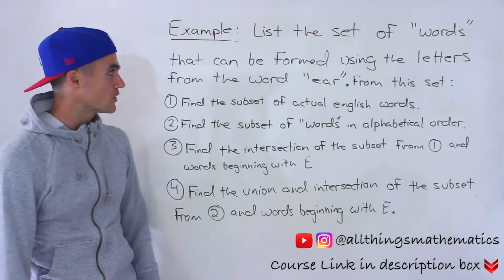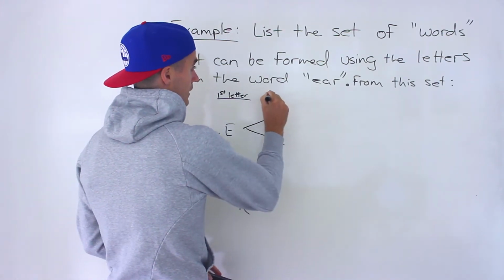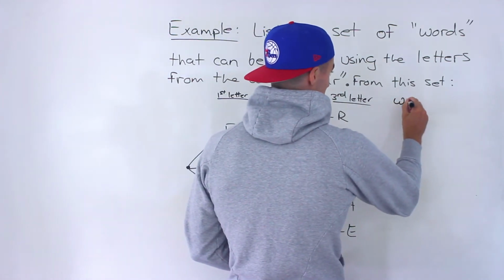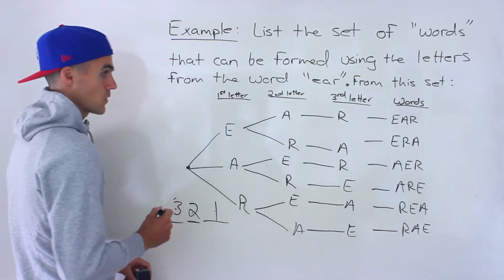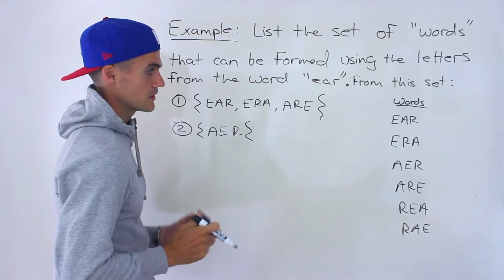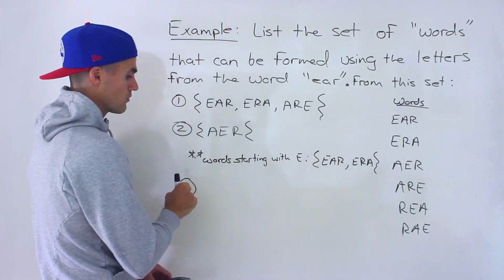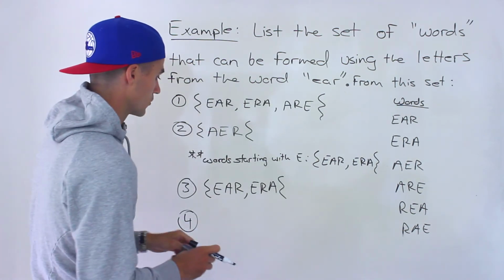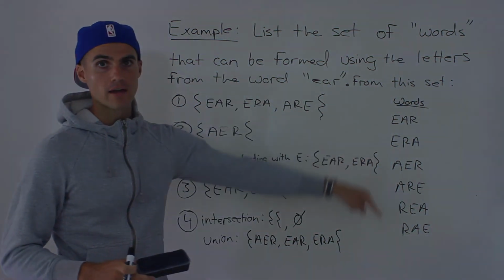Math 1228 (Western University) - Finding Subsets from Universal Set Problem